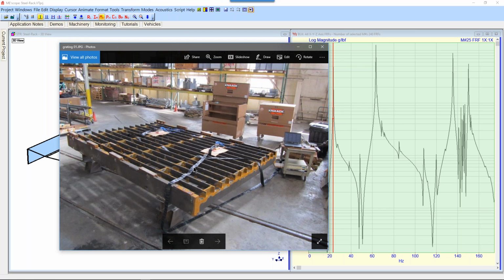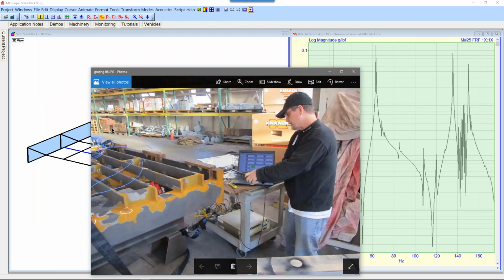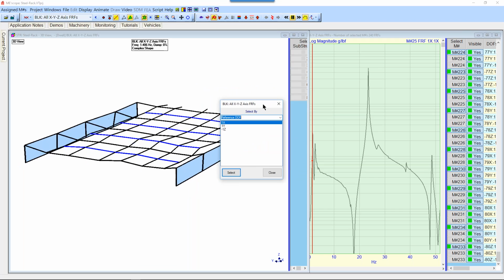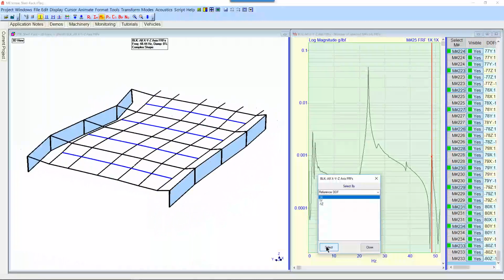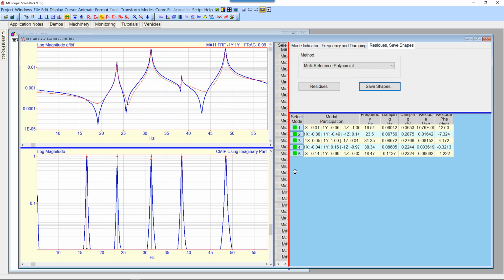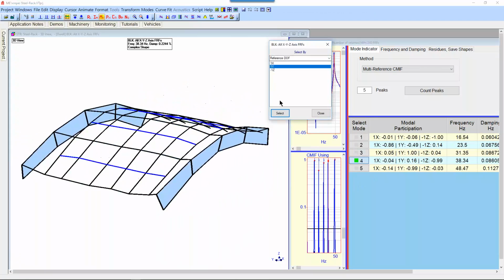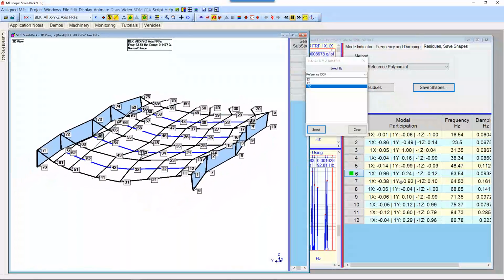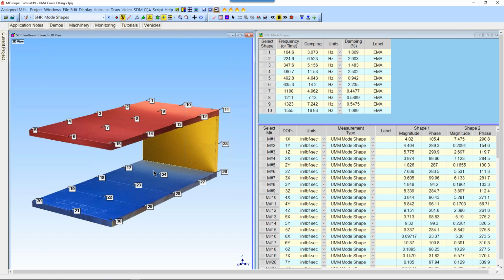Vibrant Learning Lab - 7/20/17 - Multi-Reference Curve Fitting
A Vibrant Learning Lab look into Vibrant Technology's ME'scopeVES and the tools available for Multi-Reference Curve Fitting.